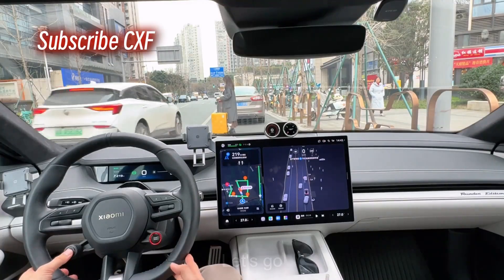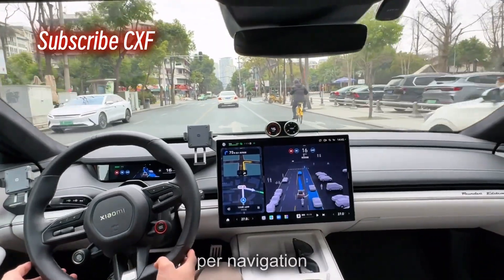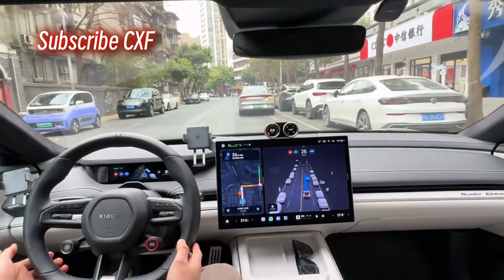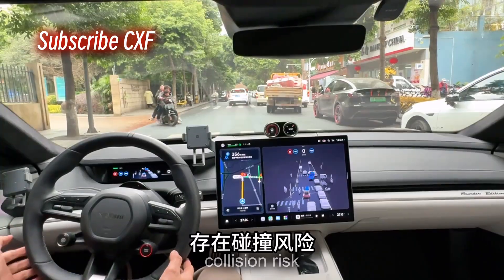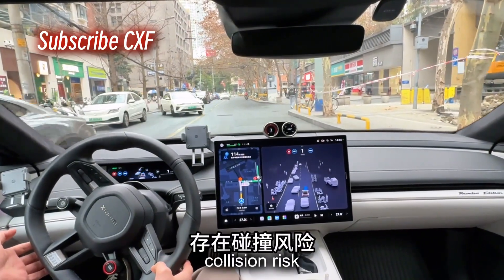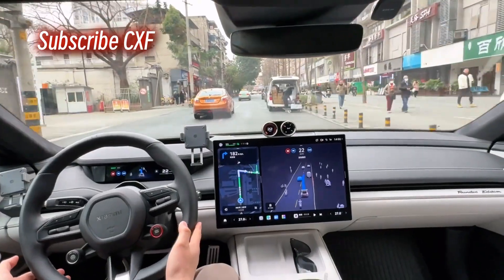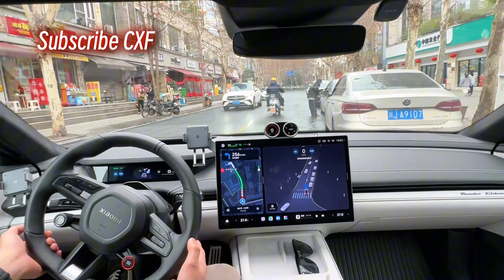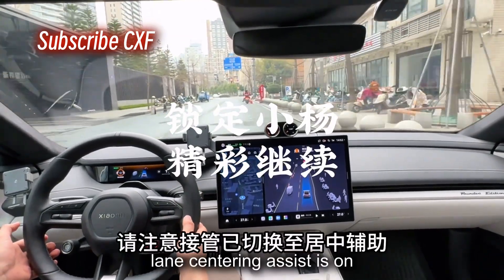Xiaomi's End to End Smart Driving Navigates INSANE Narrow Old Streets! Real World Challenge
Witness Xiaomi's End-to-End Full Scene Smart Driving pushed to its limits! We activated the system on an incredibly complex and narrow old neighborhood street, filled with pedestrians, parked cars, bikes, three-wheelers, tight turns, and challenging oncoming traffic – conditions described as "crazy" and previously "impossible" for other systems. Watch how Xiaomi's AI handles detours, yields, navigates tight squeezes, and makes decisions in real-time. While demonstrating impressive capabilities, the system also encountered difficulties, triggering collision risk warnings/braking and requiring driver intervention ("Take the wheel now") at several points. This video showcases the raw, real-world performance, both successes and limitations, of Xiaomi's advanced driving assistance in a demanding urban environment.